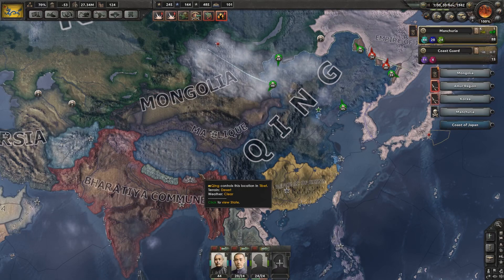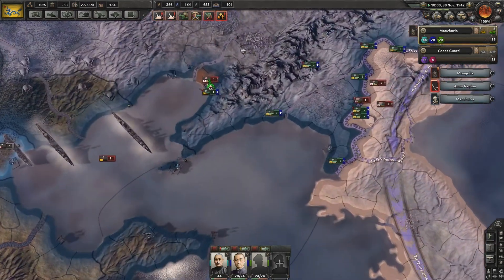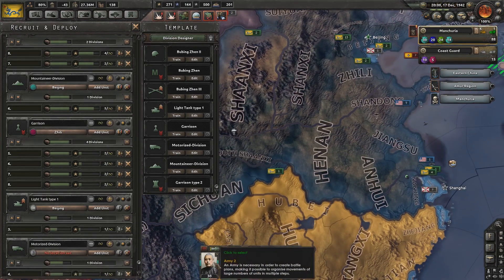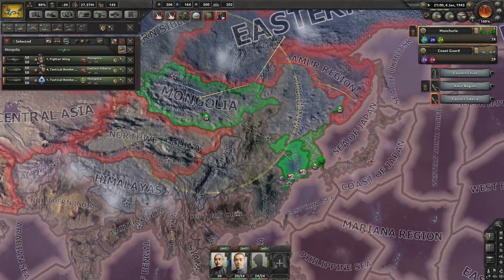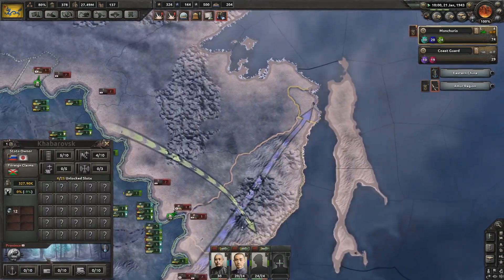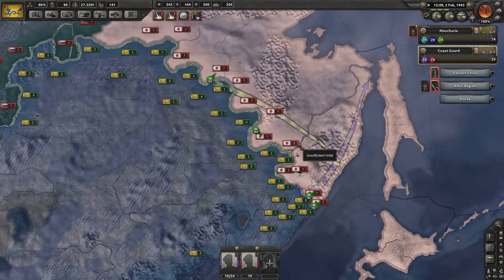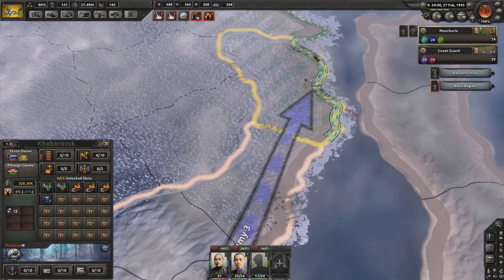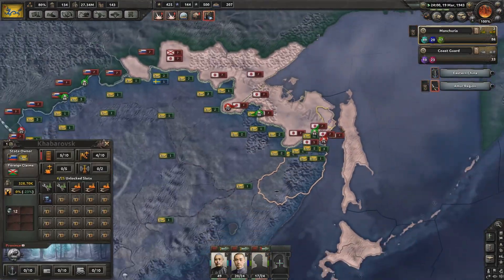Hearts of Iron IV: Kaiserreich Mod: Qing Empire (Ep. 22) Humiliate The Fading Sun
We have secured Manchuria.

Hearts of Iron IV: Death or Dishonor
Hoi4 is a Grand Strategy WWII Simulation game that takes a nation from the onset of hostilities to the final moments of the war. Death or Dishonor updates the nations of hungary, yugoslavia, romania, and in our case: Czechoslovakia!

Kaiserreich is a mod that asks the question of what would the world be if Germany had won World War 1. I will be playing as the Qing Empire in China, to regain our rightful lands!